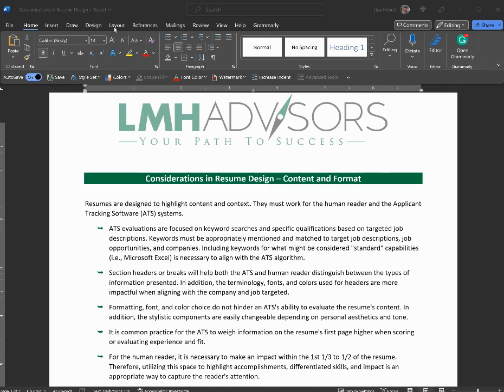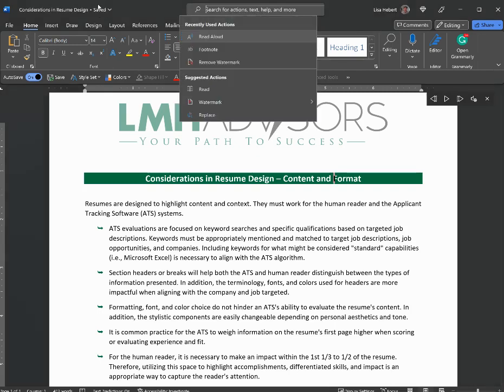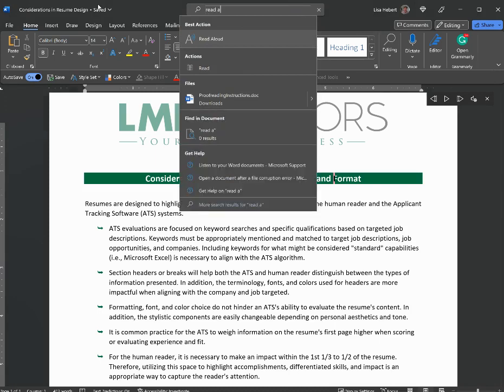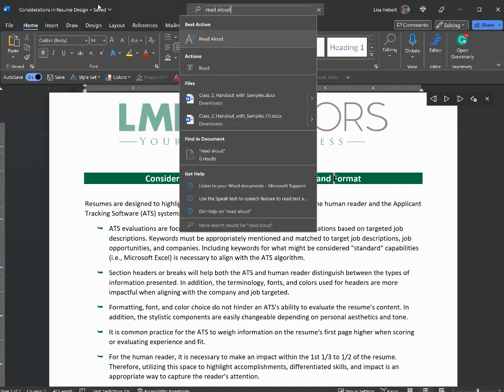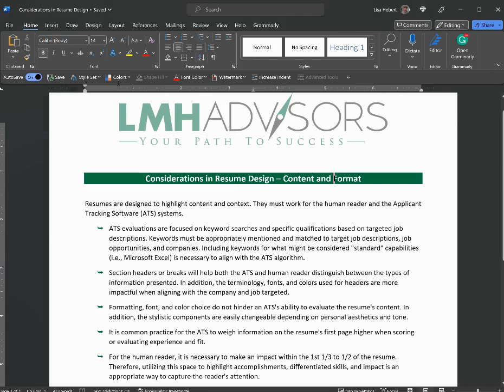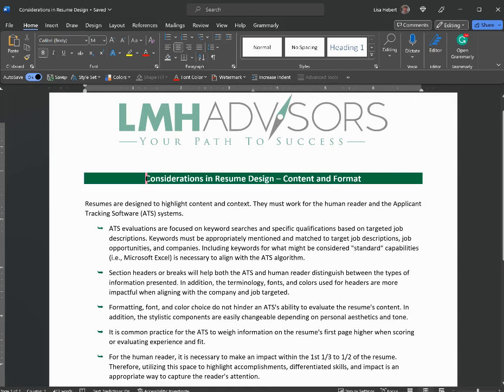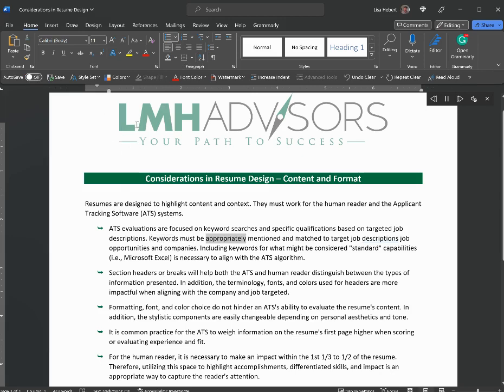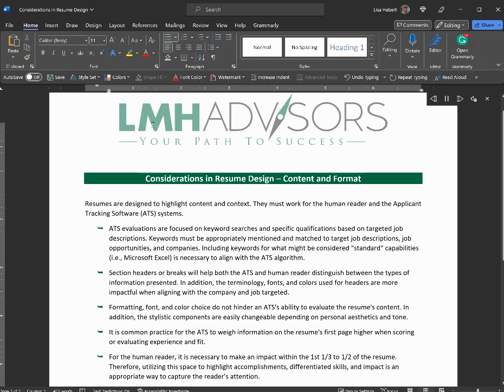Read Aloud Functionality in Word